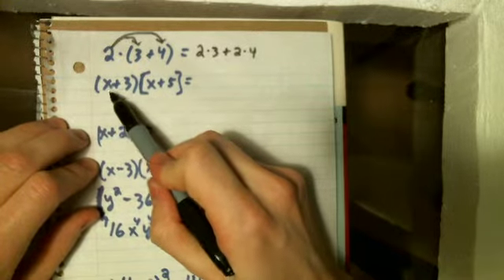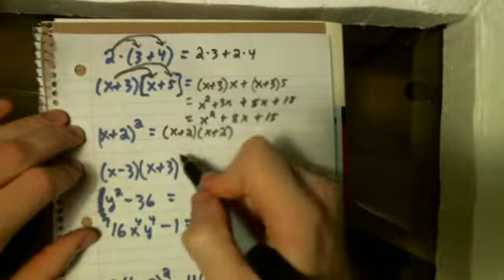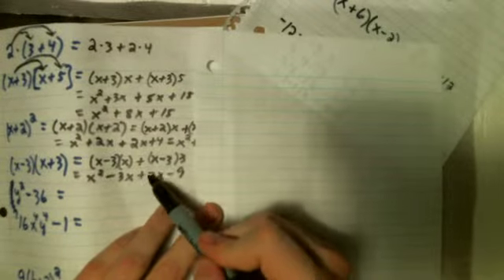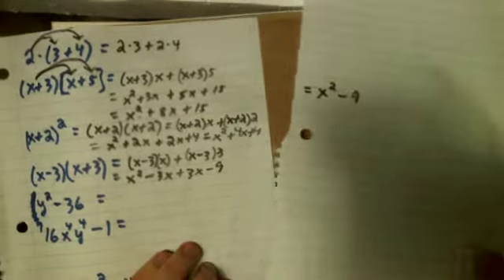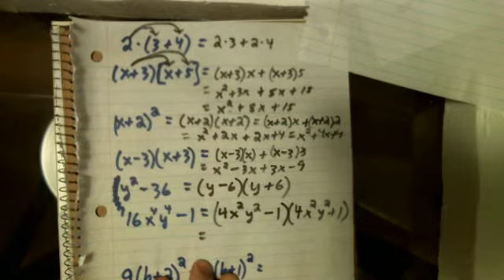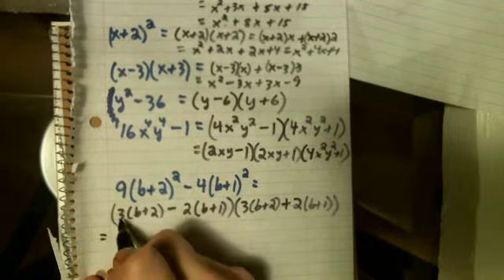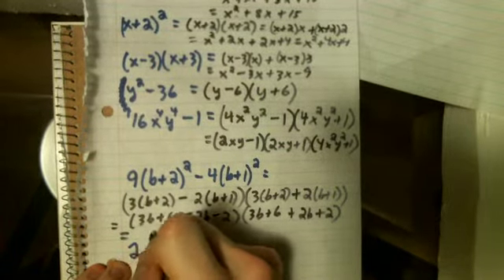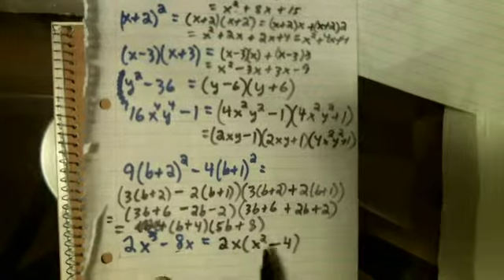factor1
This is a video that I made for one of my students to review for his quiz. I covered problems that would specifically be helpful to him.